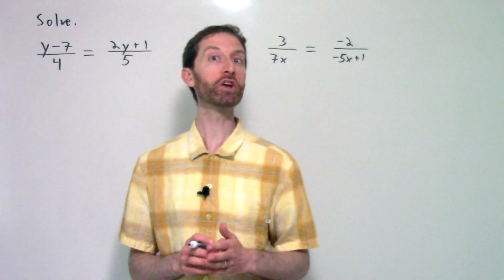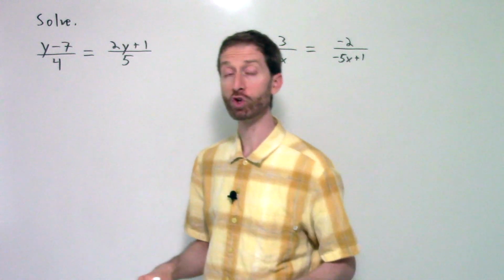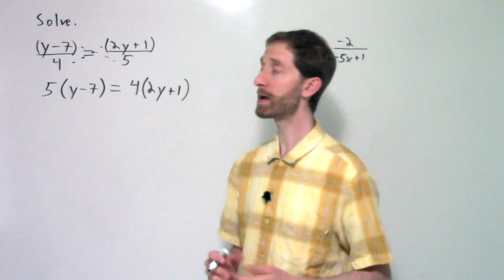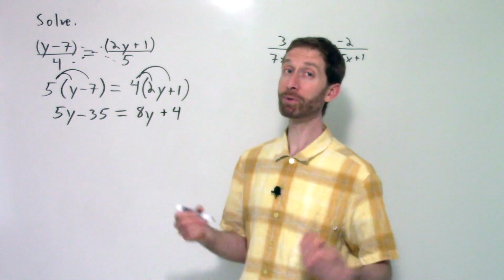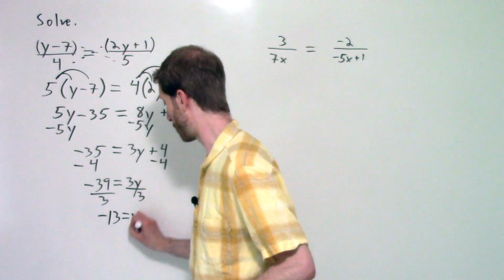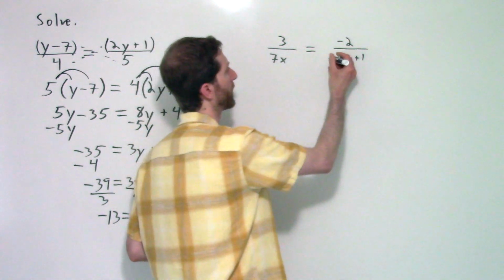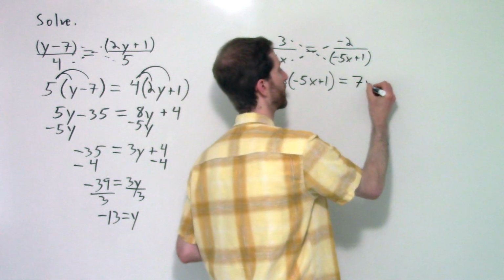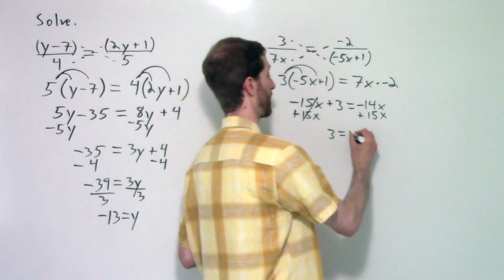3 3 Video 4 Solving Proportions with the Distributive Property 1